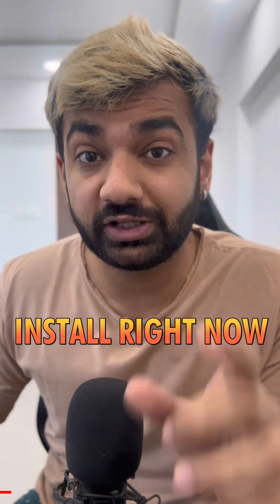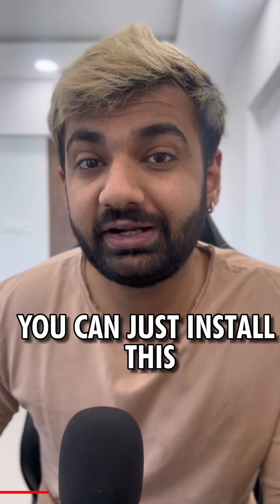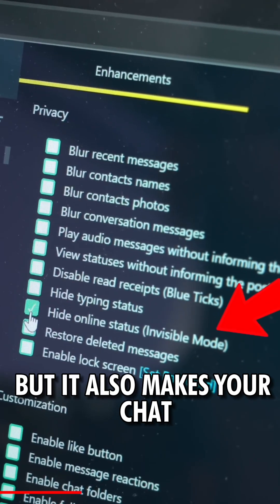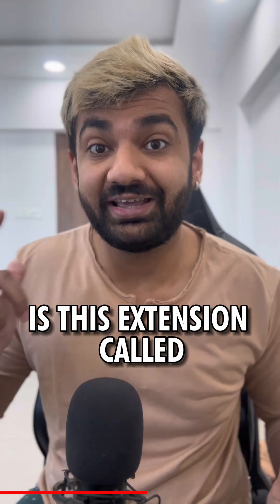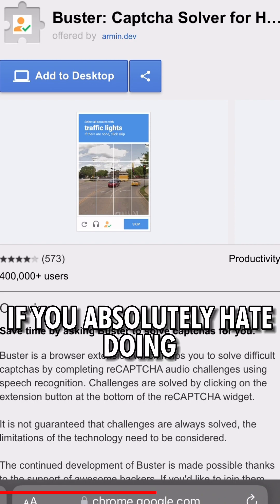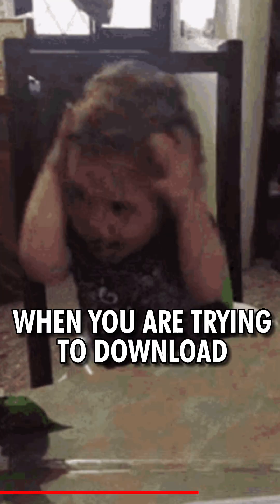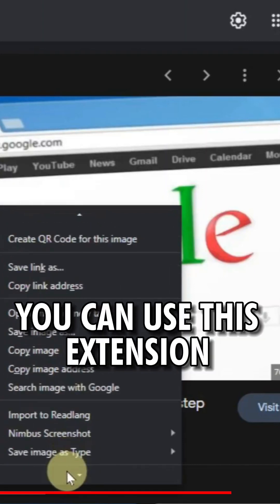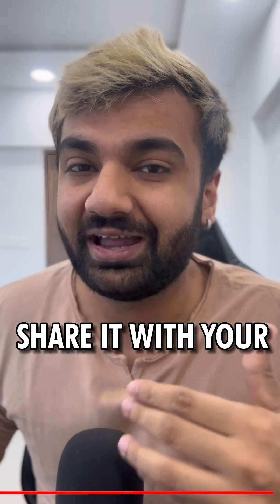4 CHROME EXTENSIONS YOU SHOULD KNOW ABOUT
Most useful chrome extensions that can save your time

Cheers,
TechWhoop. 💃🏿